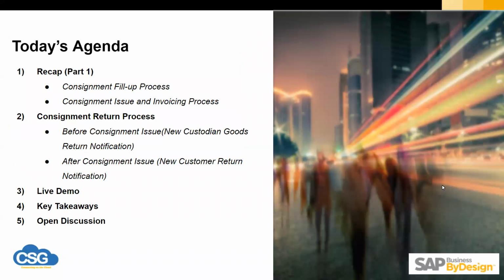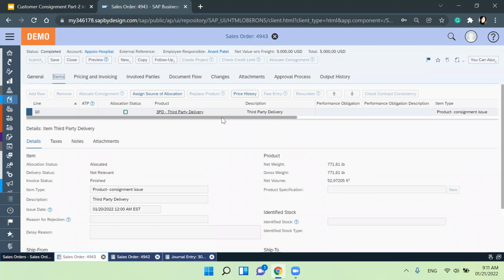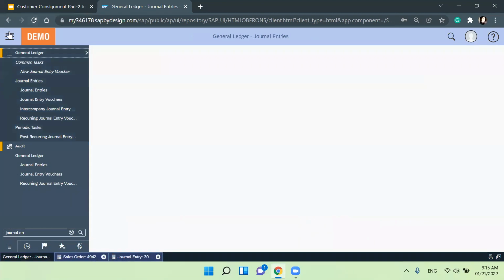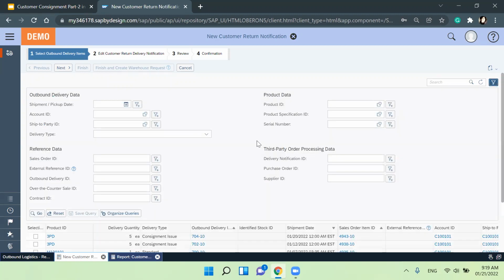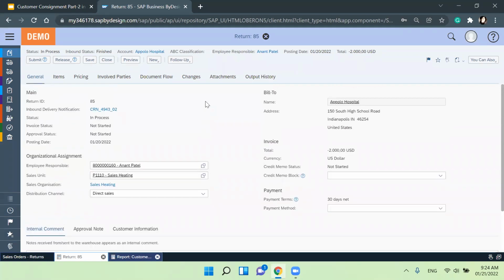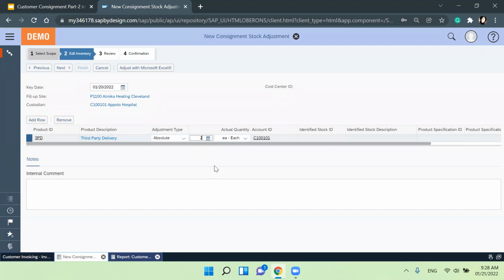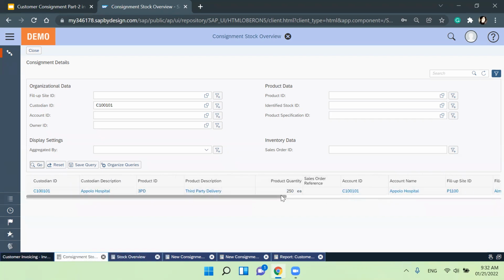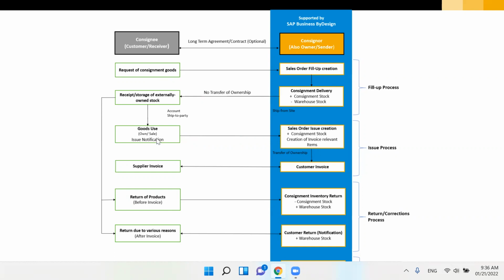Customer Consignment (Part 2) - Consignment Return Process in SAP Business ByDesign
The consignment return process involves the return of consignment goods to your company. The customer can return the consignment stock due to various reasons such as defects in the goods or non-sale of stock.
The customer can return consignment stock before they used or issued it without the obligation to pay.
Furthermore, an adjustment of the consignment stock can be necessary for example due to some quality issues or differences which cannot be corrected otherwise.